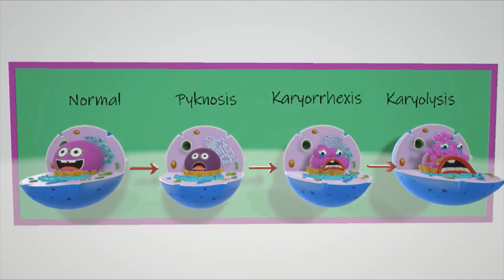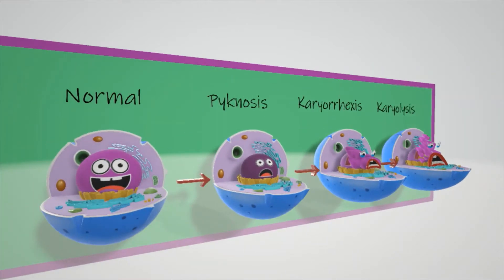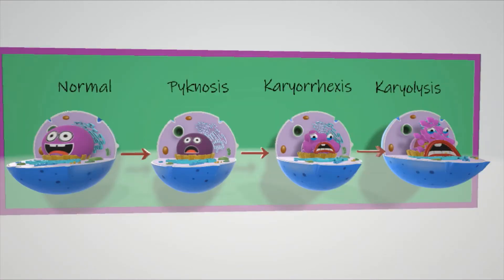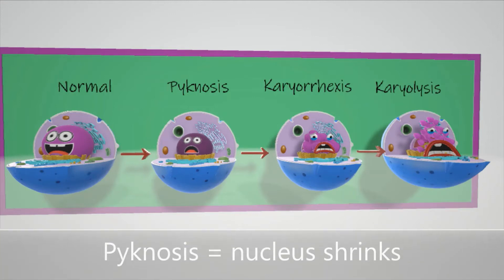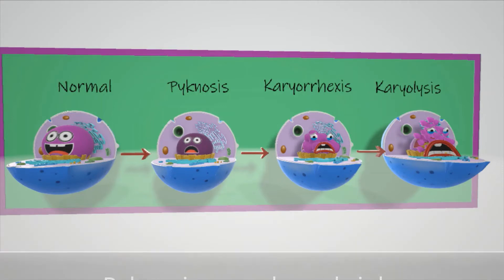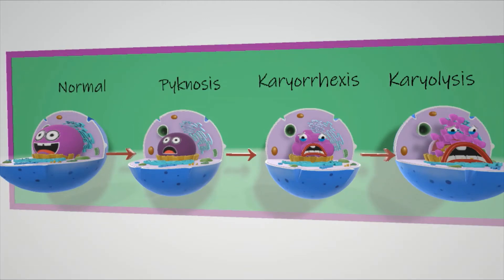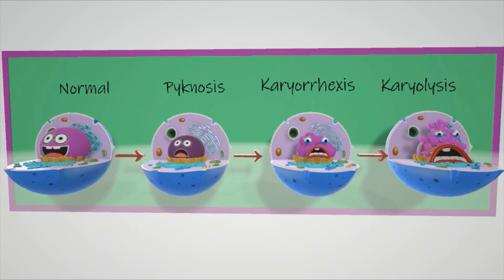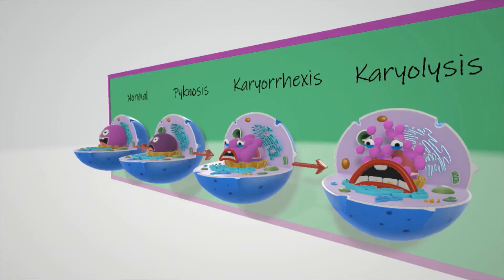Pyknosis vs. Karyorrhexis vs. Karyolysis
Learn all about Pyknosis, Karyorrhexis, and Karyolysis in this super fun and memorable video!